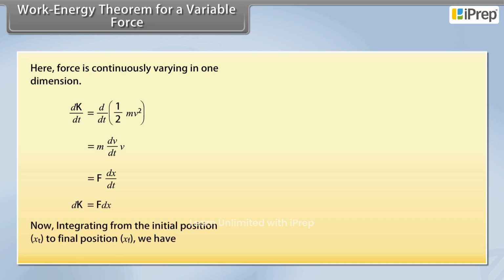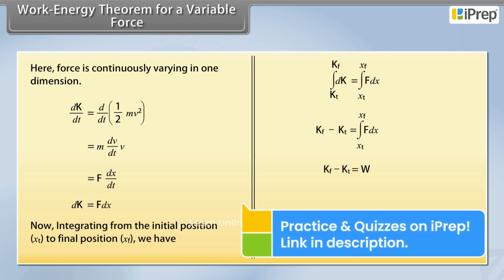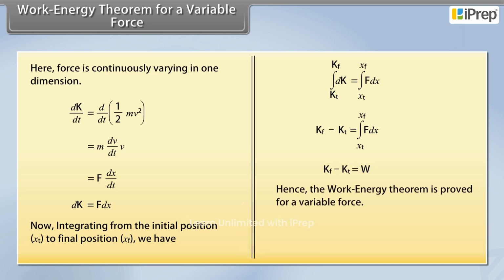The Work Energy Theorem for a Variable Force | Work, Energy and Power | Physics | Class11th | iPrep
In this video, we cover the work energy theorem for a variable force, a significant topic from Class 11 Physics Chapter 6 – Work, Energy and Power. Unlike scenarios involving constant forces, where the work-energy theorem is more straightforward, variable forces require a more nuanced approach. Here, we derive the theorem to show how work done by a variable force influences the change in kinetic energy. This concept is crucial for understanding the behavior of systems where forces are not constant, such as springs, gravitational fields, and resistive forces. We explain each step of the derivation for the work energy theorem for a variable force class 11 to ensure clarity and comprehension.

This video is part of our extensive series on work, energy and power, which includes other topics vital for exams like work energy and power class 11 jee and work energy and power class 11 neet. By watching this video, you'll gain an in-depth understanding of the work energy theorem for variable force class 11 derivation and its applications. Be sure to explore our full playlist on work energy and power class 11 for more topics that build on this foundation. For more resources covering all subjects, download the iPrep App Now!

iPrep offers rich and comprehensive learning content for Nursery to 12th including:

✅ Chapter-Wise Assessments
✅ Co-curricular Courses
✅ Career Orientation